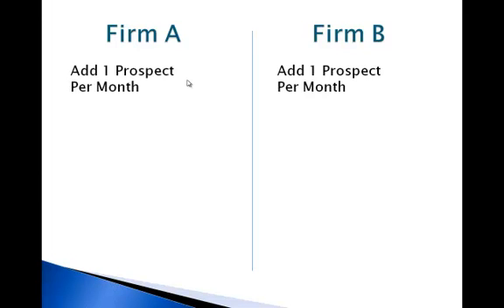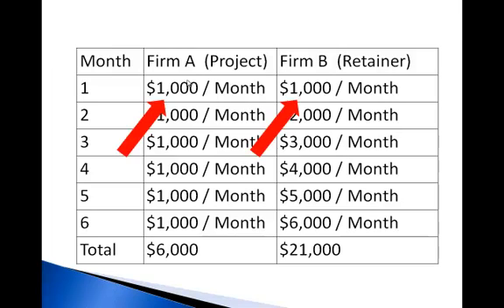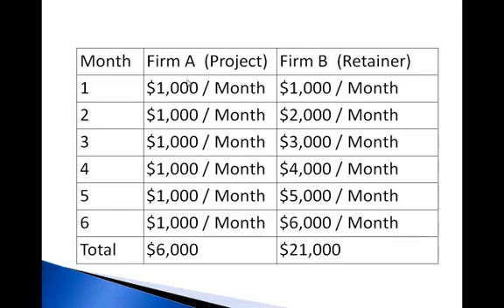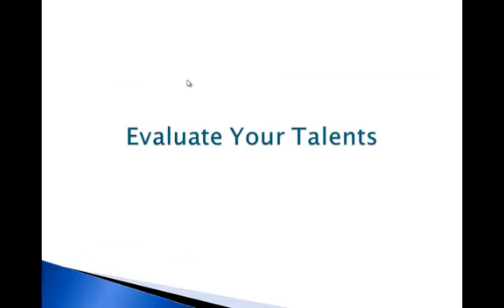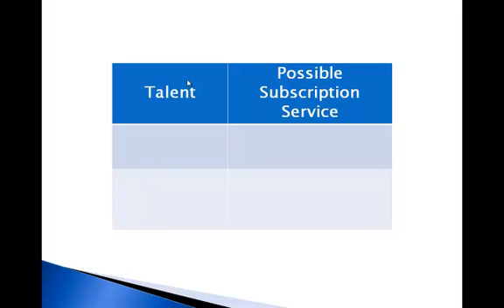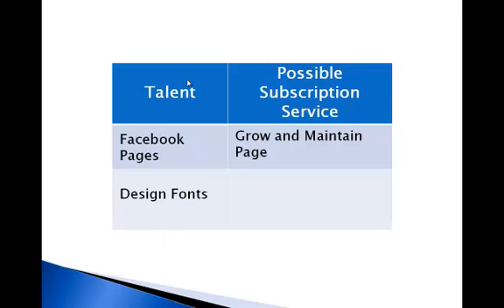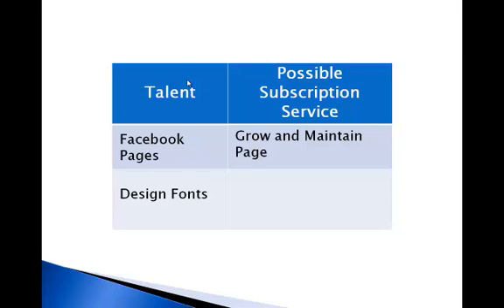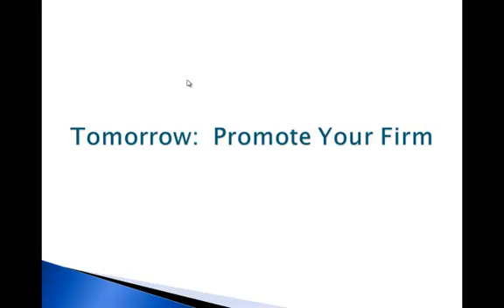Build Retainer Services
How to build Retainer Based Services